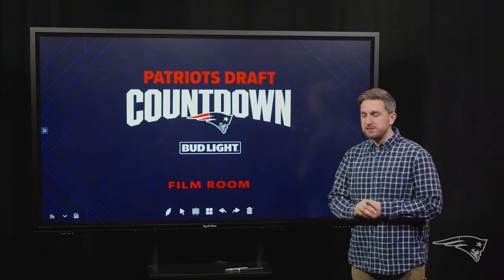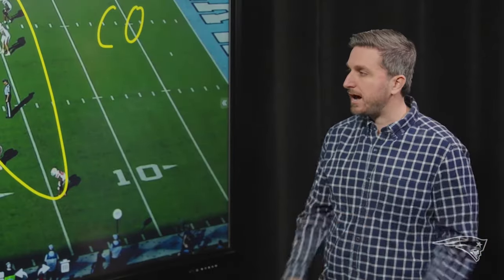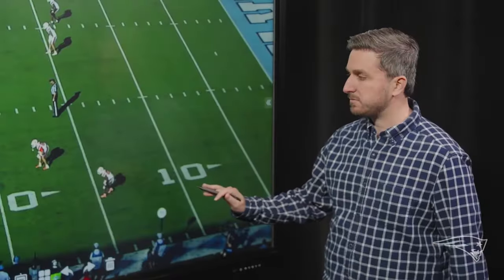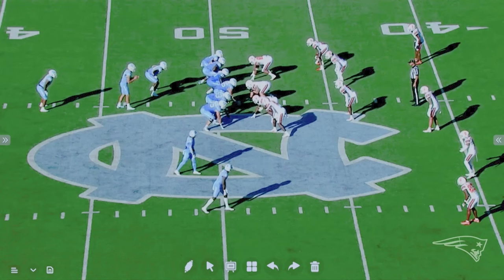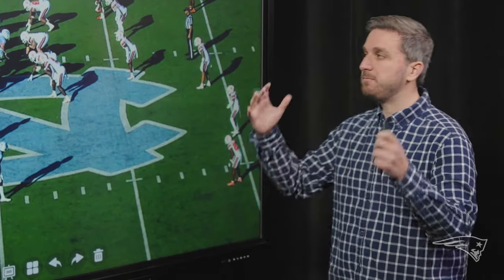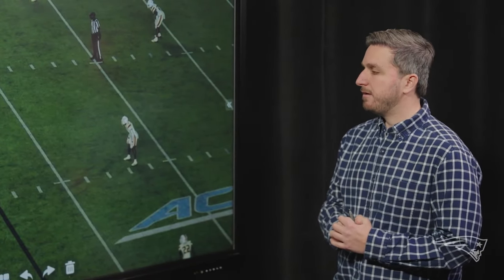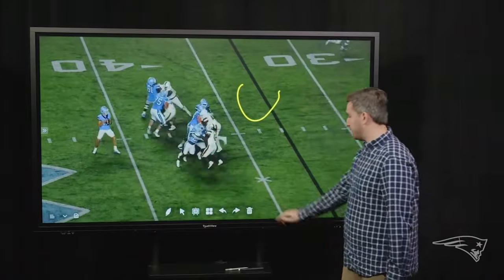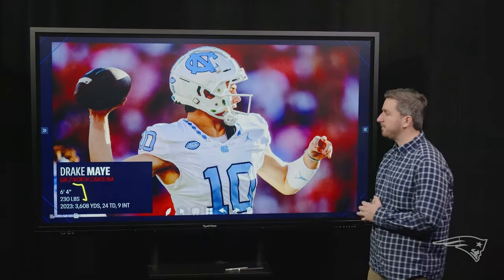Evan Lazar's Film Breakdown of UNC Quarterback Drake Maye | Patriots Draft Countdown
Patriots.com reporter Evan Lazar breaks down the film on UNC quarterback prospect Drake Maye and how he attacks coverages and certain man-to-man matchups on his receivers.